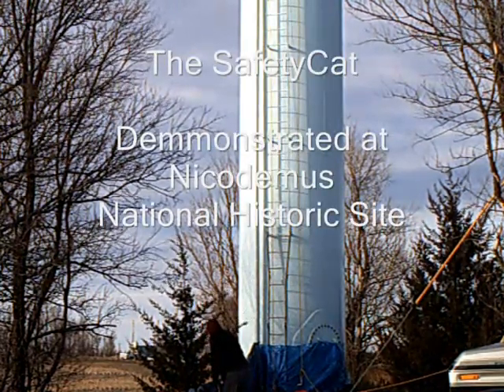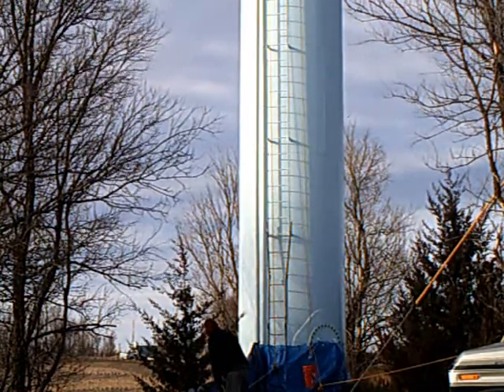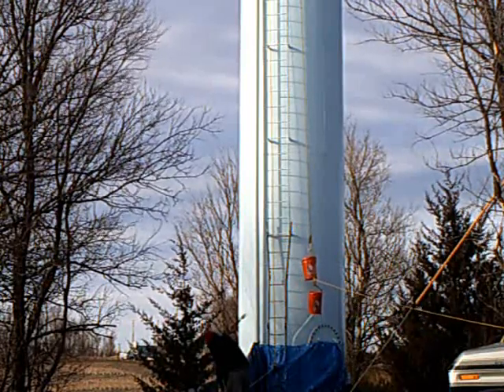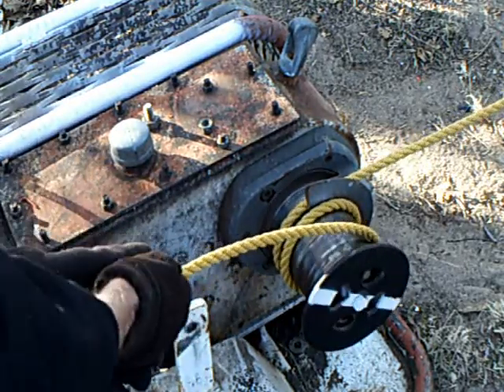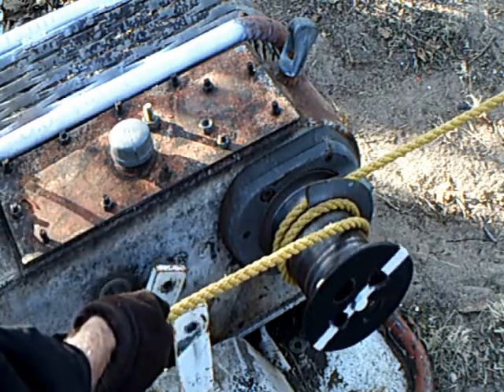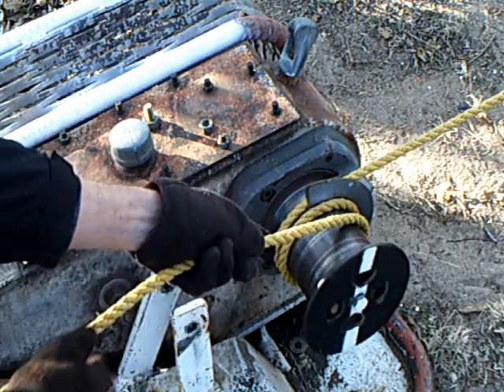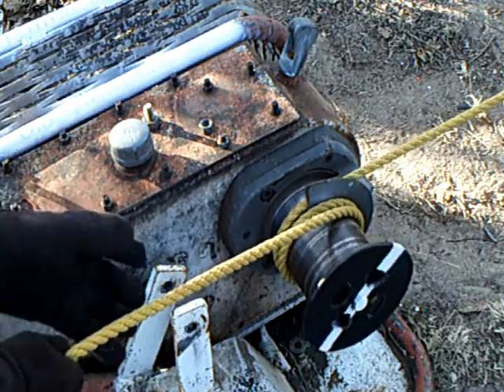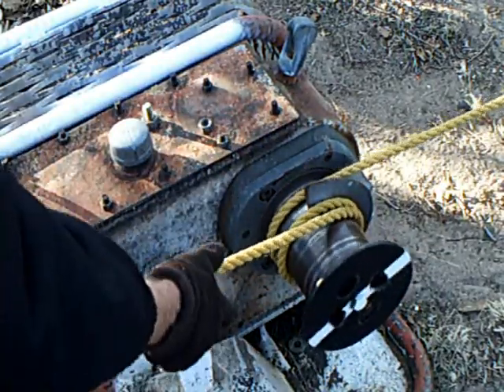The SafetyCat at Nicodemus, Kansas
This is a non-dangerous cathead.  US Pat. Pend.  (This video was made Public on 1/29/2011 after the PPA was mailed.)(Correction, the PPA says 1/31/2011.)  When operated correctly, it cannot become fouled, it cannot lose the rope, it cannot melt the rope, and it cannot have the wrong number of turns on the cylinder.  This unit is the technology demonstrator and not the prototype.  The manufactured product will weigh less than 200 lbs. and could fit on the bumper of a pickup.  We will use newer technology to have better reliability in a smaller package.  This video was private before papers were sent to Patent Office.  Patent Applied For by mail 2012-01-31.